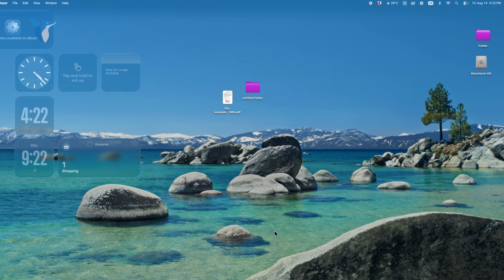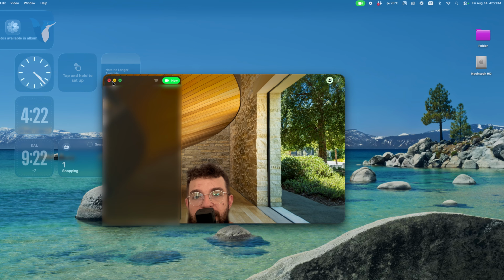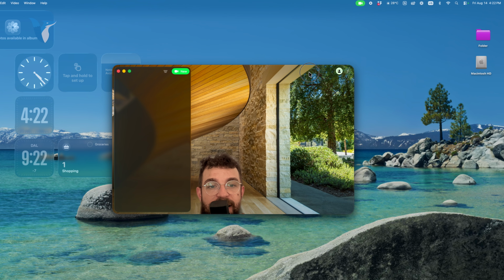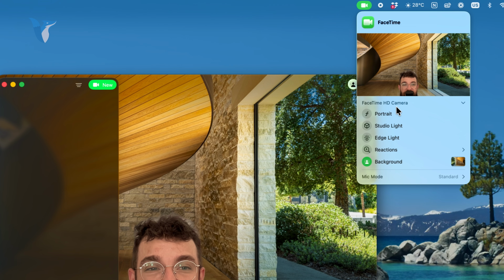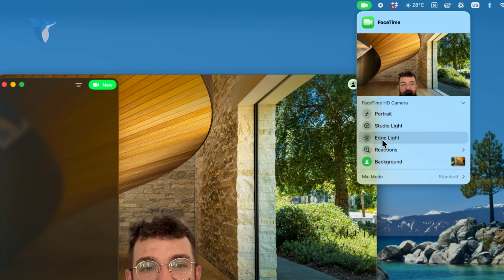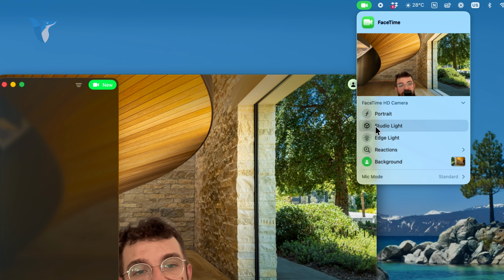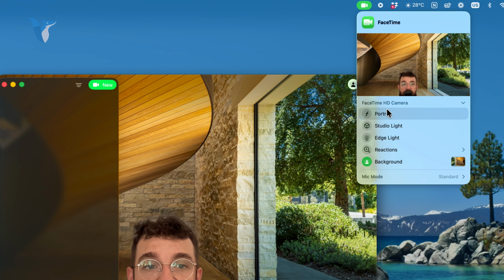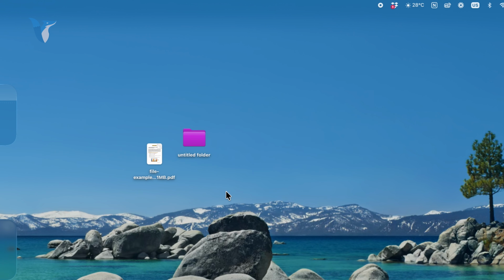How to Turn Off Center Stage on Mac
Learn how to turn off Center Stage on your Mac with this quick and easy step-by-step tutorial. This video shows you how to disable the automatic camera framing feature and keep your video view fixed during calls.

Timestamps:
0:00 - FaceTime Camera View
0:26 - Menu Bar Effects
0:46 - Turn Off Center Stage
1:12 - Outro